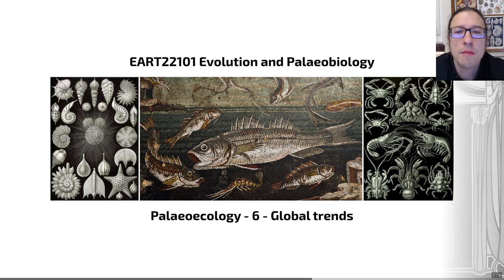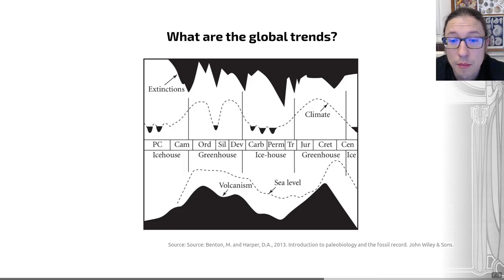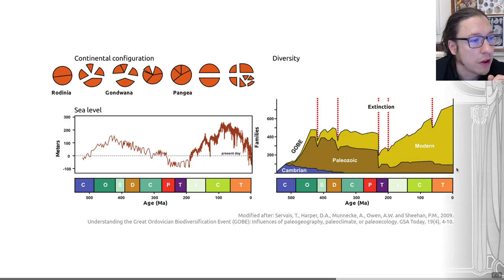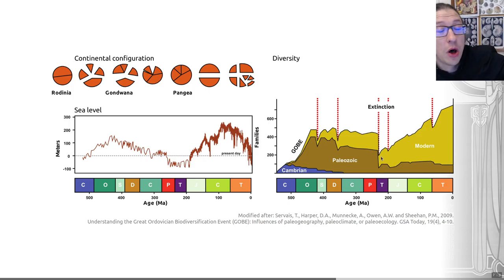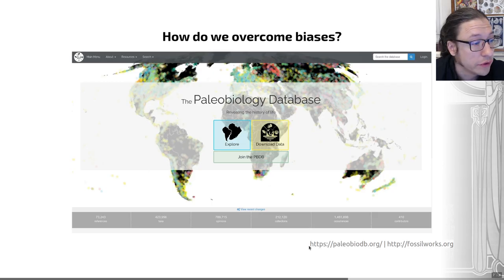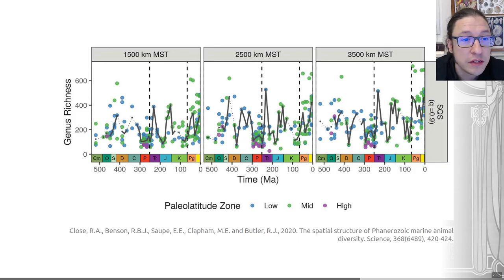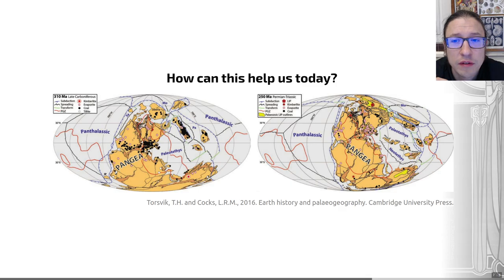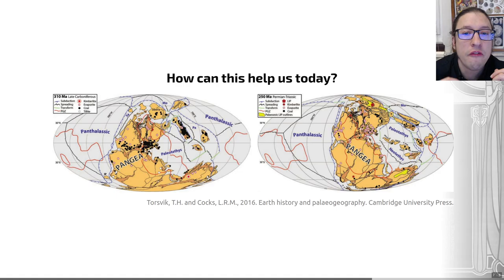Palaeoecology, Video 6 - EART22101 - Palaeobiology and Evolution - 2024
Let's finish all of this by looking at large scale trends and the latest qunatitative techniques.